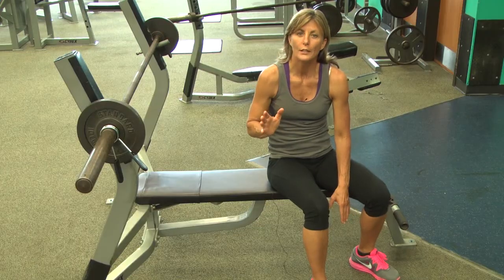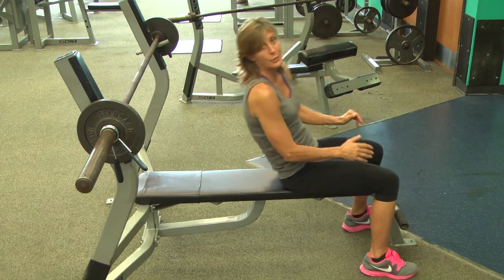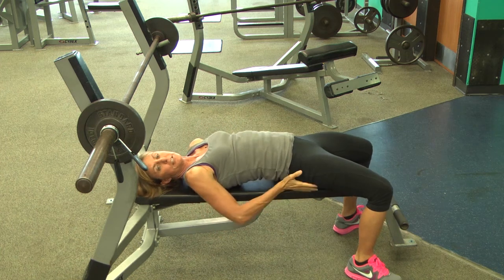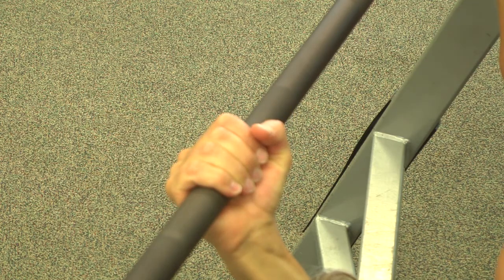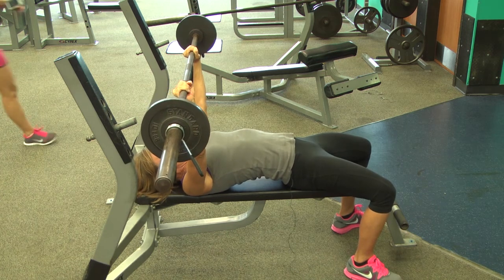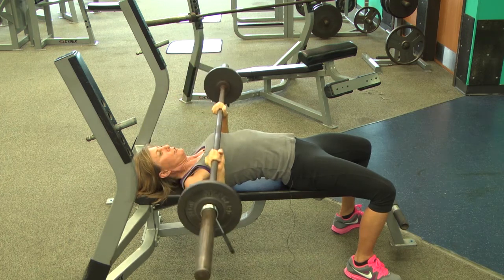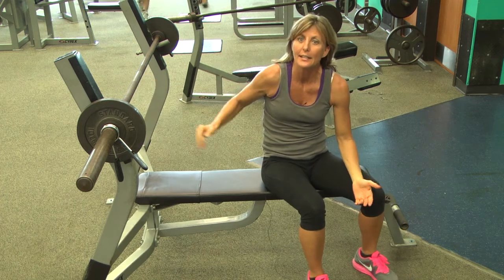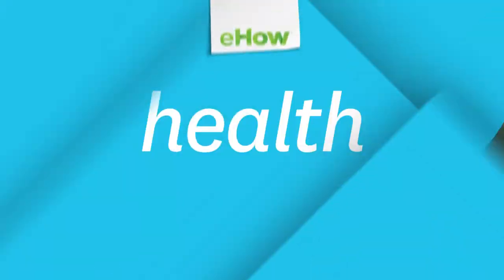How Much Weight for Barbell Chest Presses? : Staying in Shape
Barbell chest presses require you to think very closely about safety above all else. Find out how much weight you should use for barbell chest presses with help from a certified personal trainer in this free video clip.

Expert: wendy russo- otto
Filmmaker: Aaron Vaaler

Series Description: Staying in shape is all about choosing exercises that will help you achieve your own specific goals. Get tips on staying in shape with help from a certified personal trainer in this free video series.